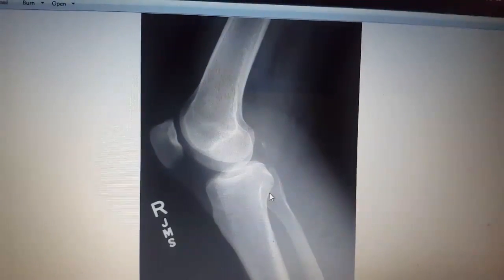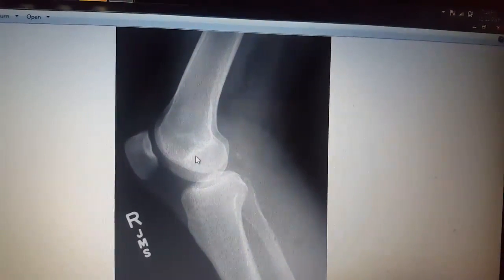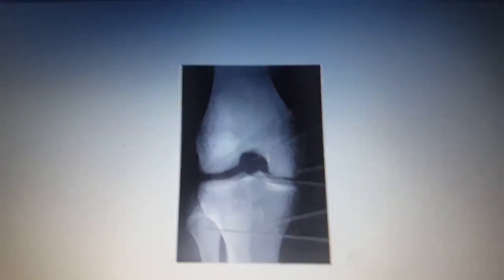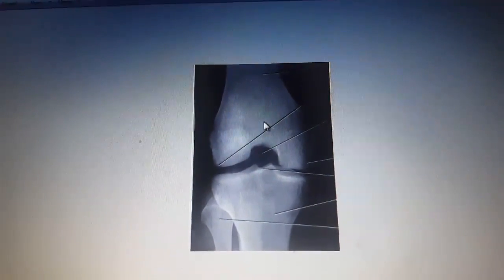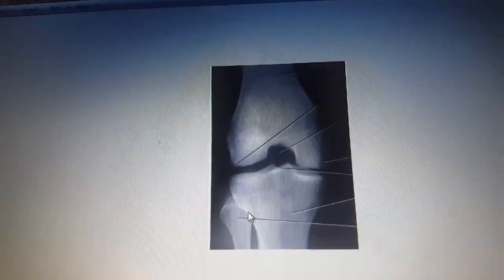SBCC Knee Trigger Part 2